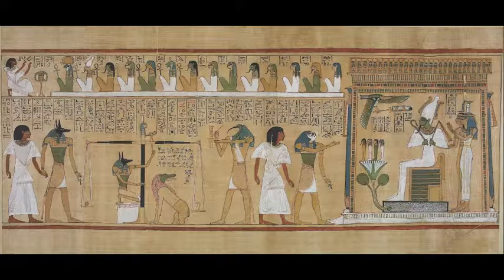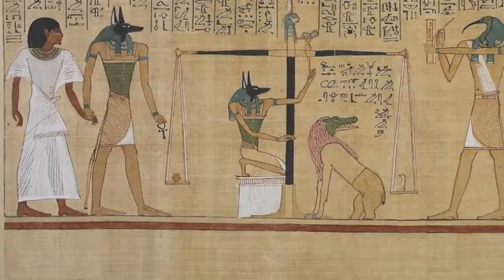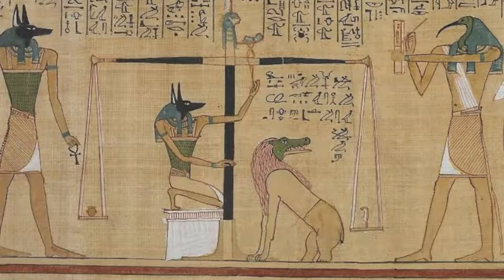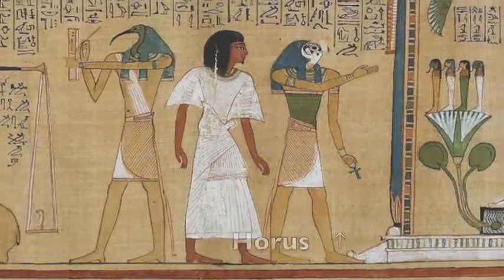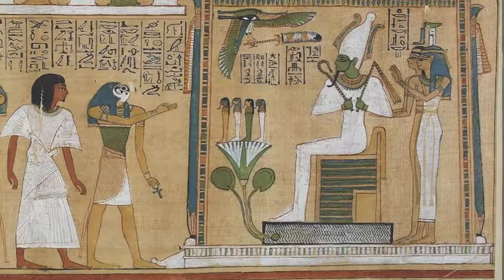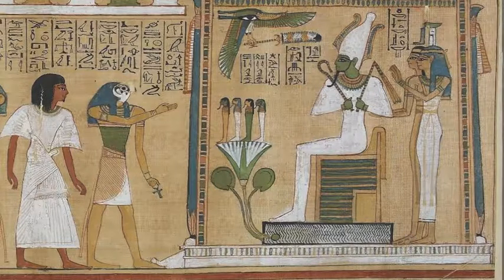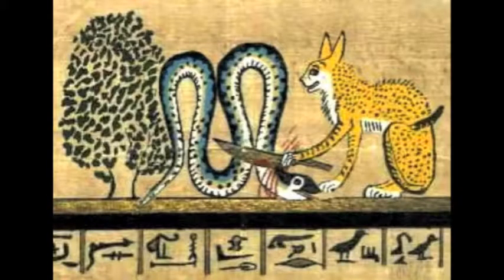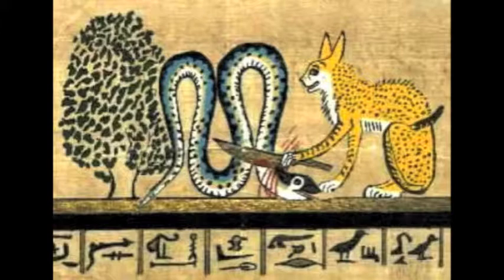Art History Video Project